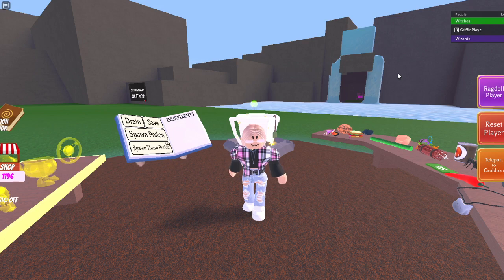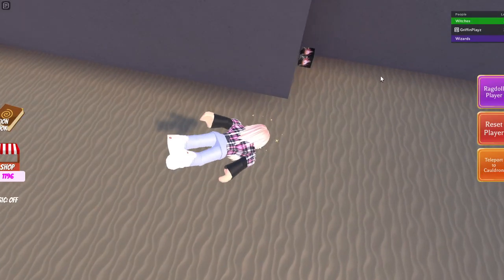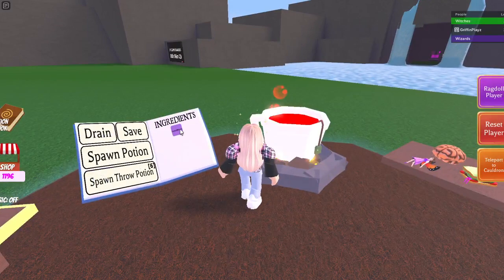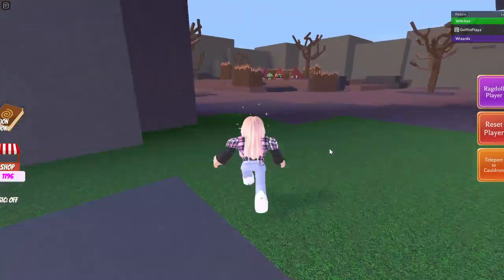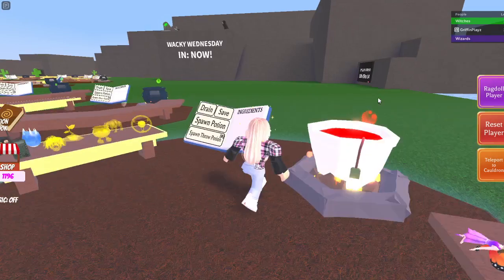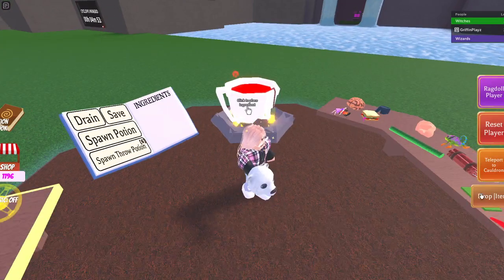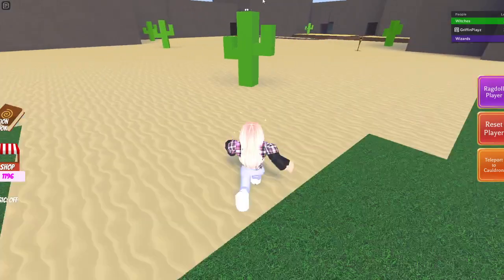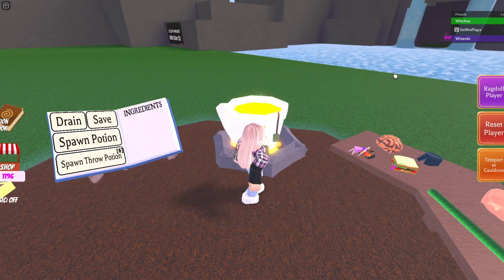How to get all potions in the new Wacky Wizards update.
Yo everyone, welcome back to another video. In todays video I show you how to get all the potions in the new Wacky Wizards update!